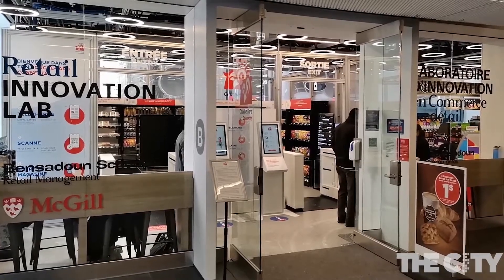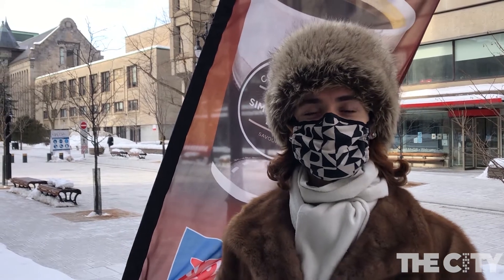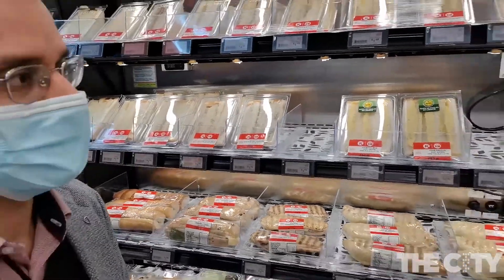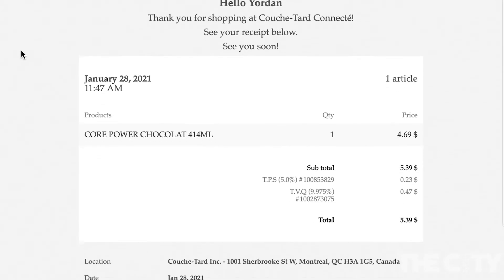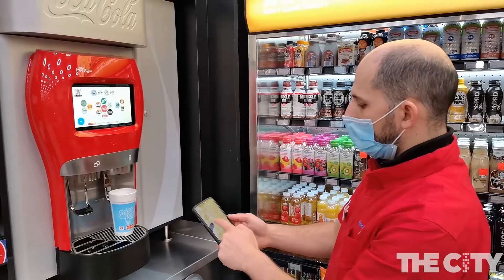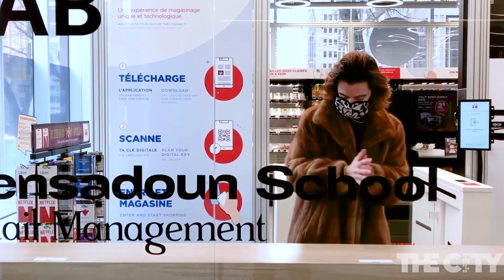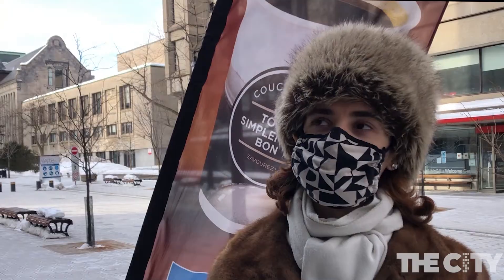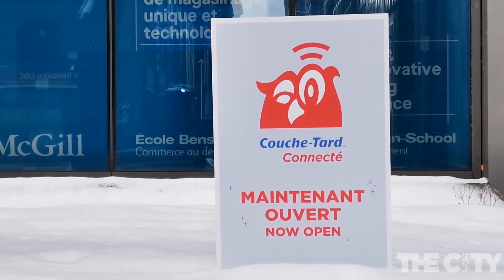Frictionless Stores: Will workers be the collateral damage of automation?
McGill’s school of retail management, alongside Alimentation Couche-Tard, launched one of the first fully automated stores in Canada. With AI charging our purchases in real time, are we looking at possible job losses or new opportunities for the workforce in retail? Video by Yordan Ivanov.

The City is a digital multimedia magazine produced by upper-year students in Concordia University’s Department of Journalism. Our focus is on the untold stories of the city of Montreal.